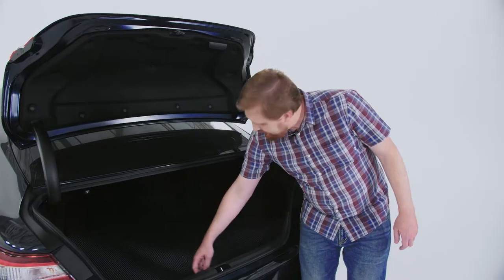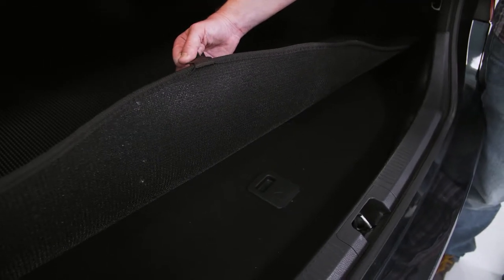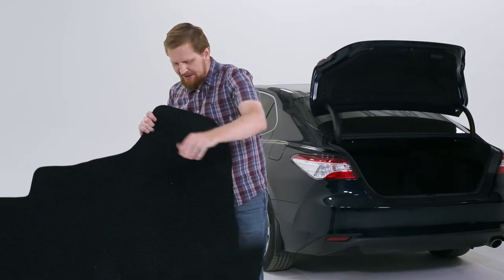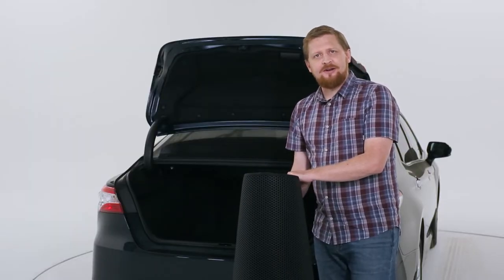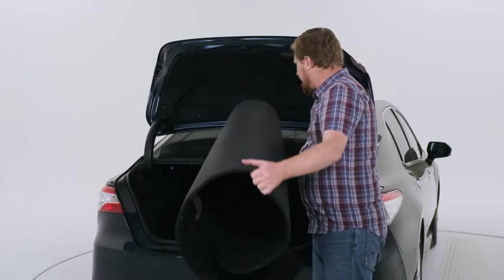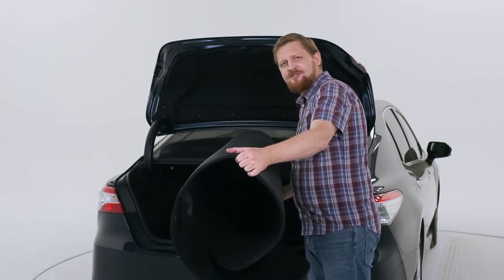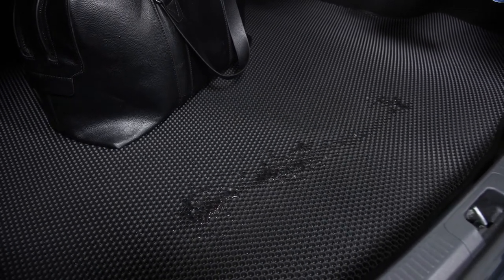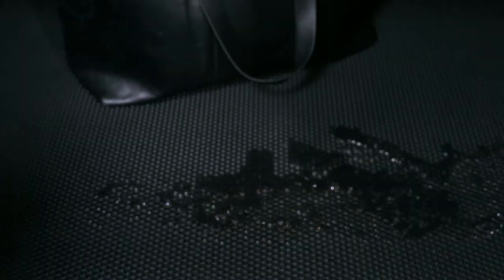CLIM ART Honeycomb Custom Fit Cargo Liner